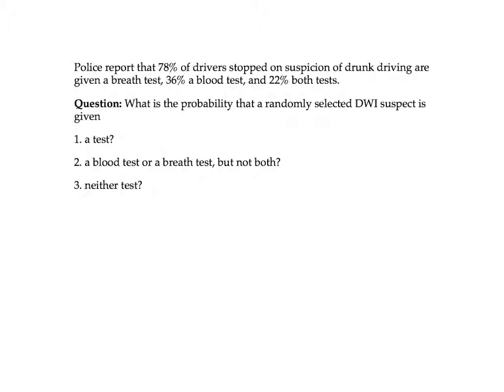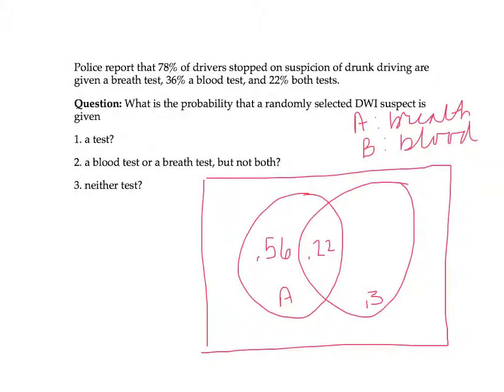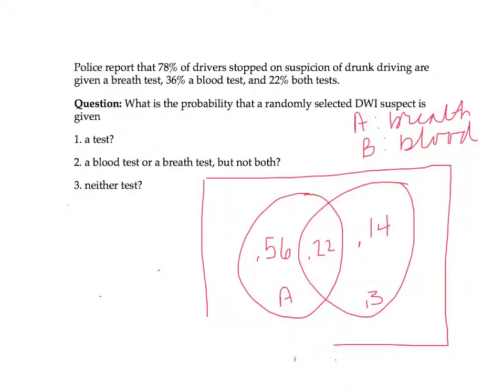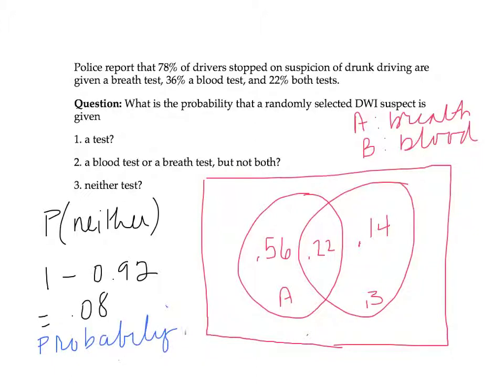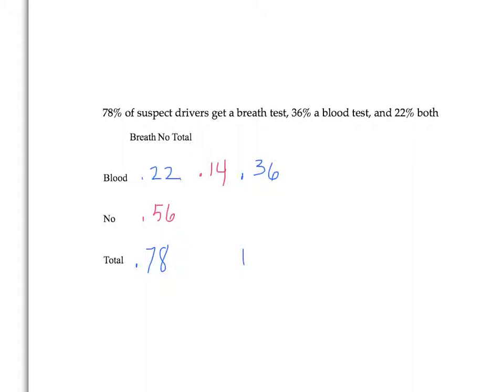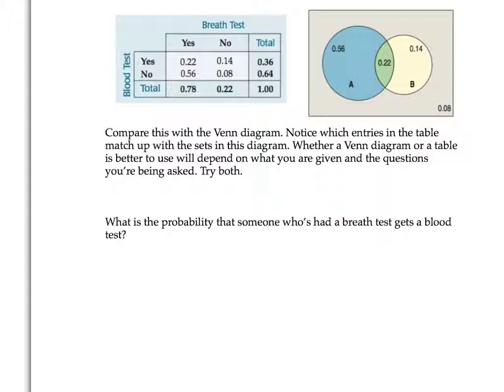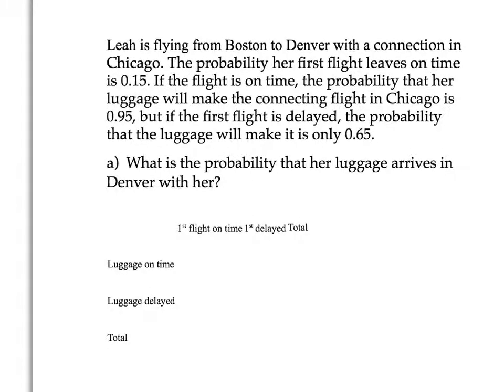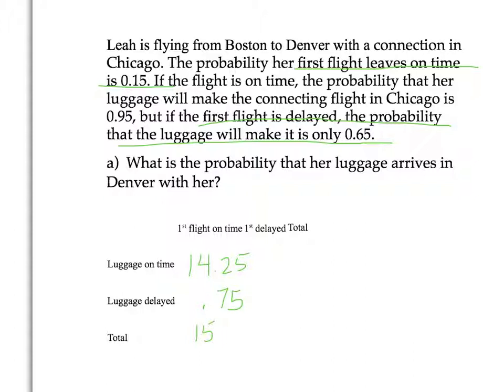Conditional Probability 1